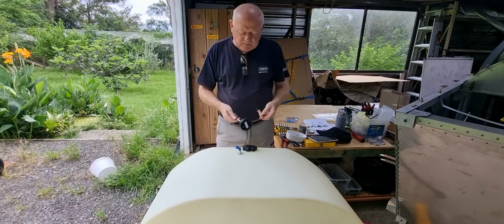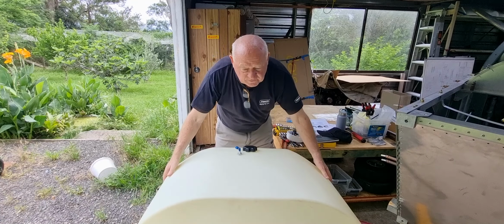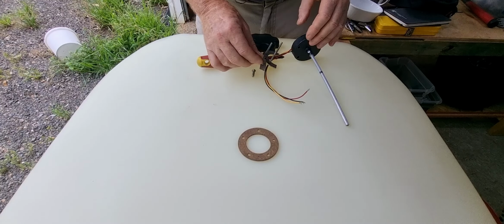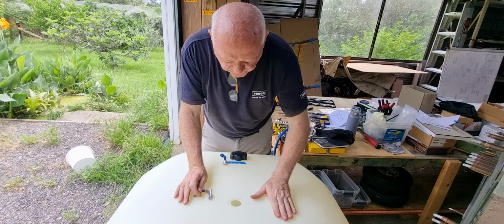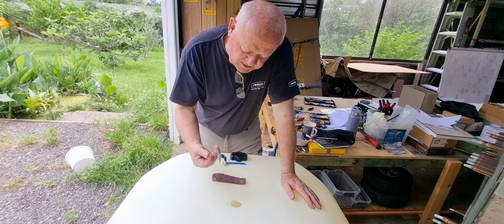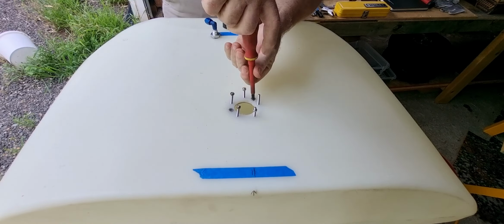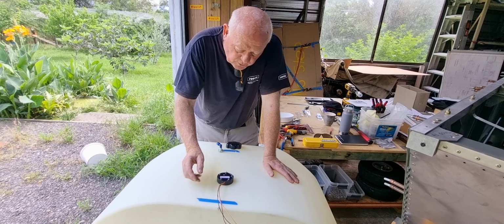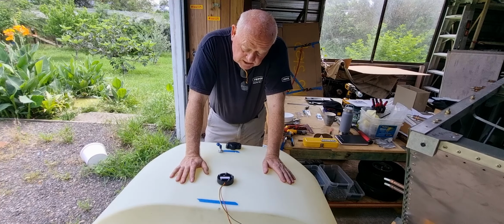Sonex Waiex B, part 25, will I completely destroy a 500 dollar fuel tank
I install a Stainless Steel washer and nut into the fuel tank so the fuel level prop is removable.